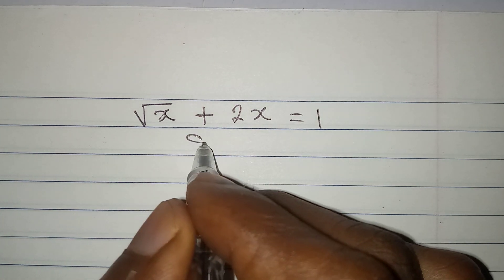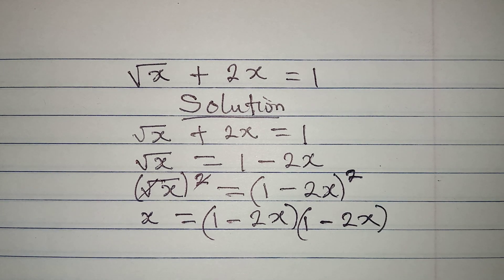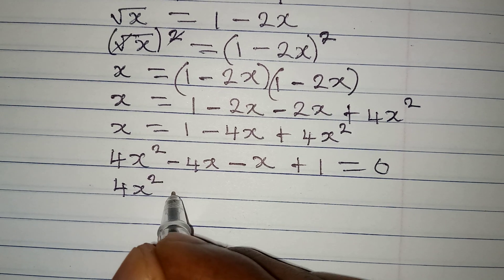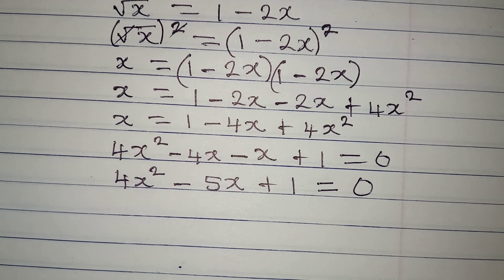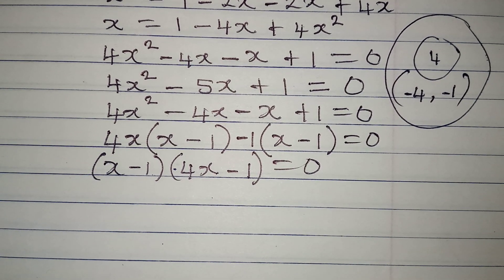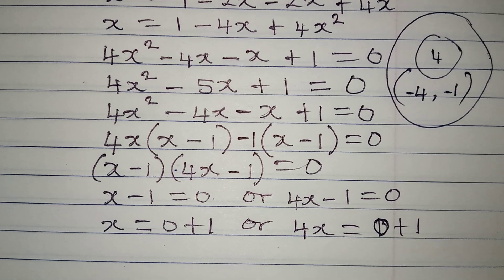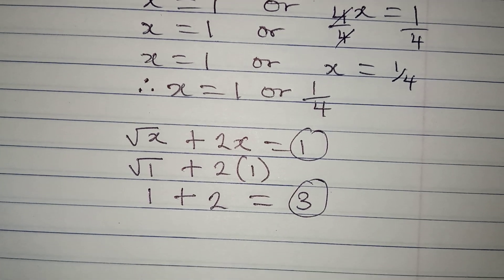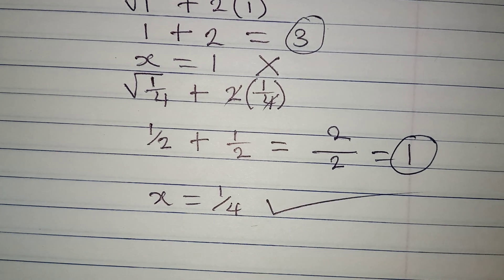Olympiad Mathematics | The first solution doesn't satisfy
Beautiful Olympiad Mathematics